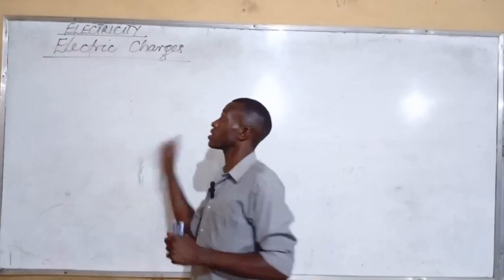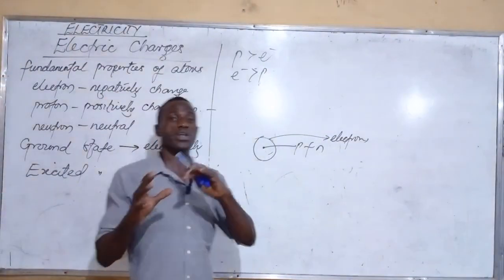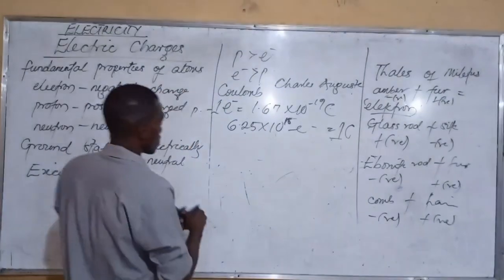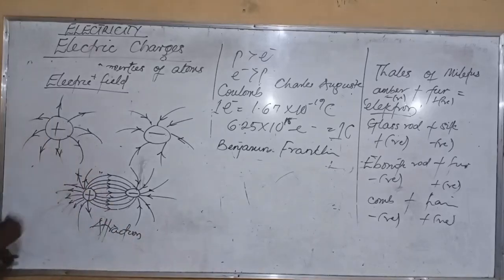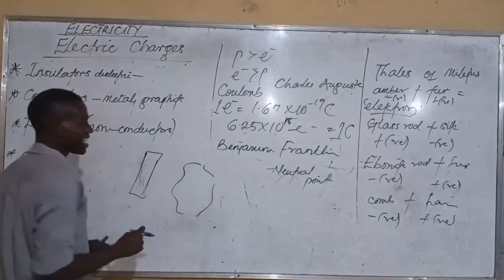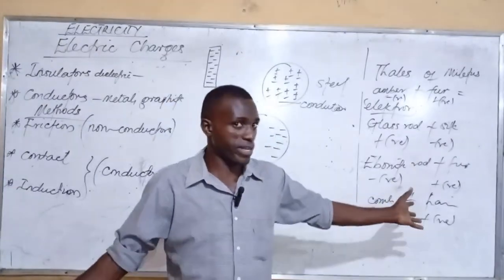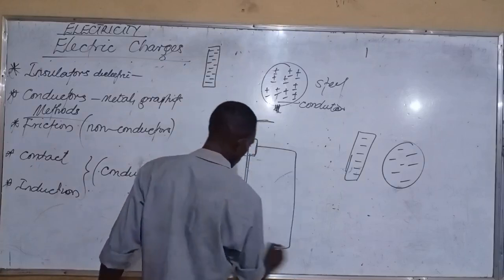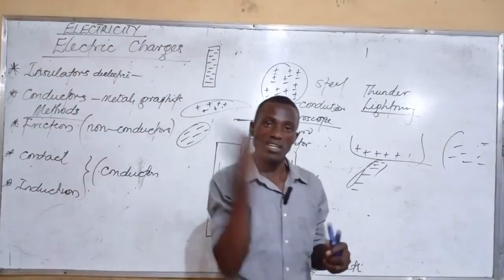Electricity: Electric Charges (Full introduction) -Jamb(Utme)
Begin your journey into the world of electricity with this comprehensive introduction to electric charges! Learn about the nature of electric charges, their properties, types (positive and negative), and the fundamental laws governing them, including Coulomb’s Law. This video is perfect for beginners and advanced learners alike, providing a solid foundation for understanding the principles of electricity.